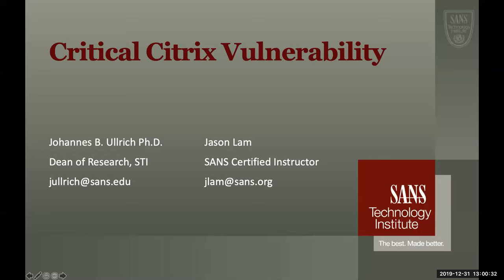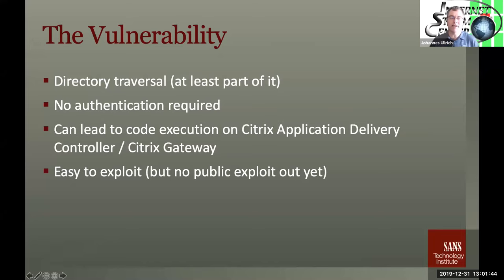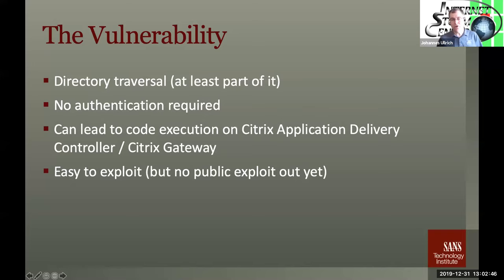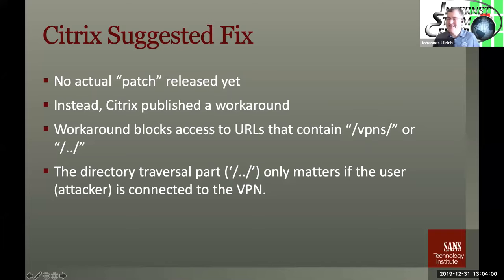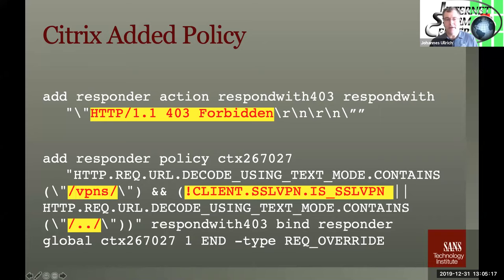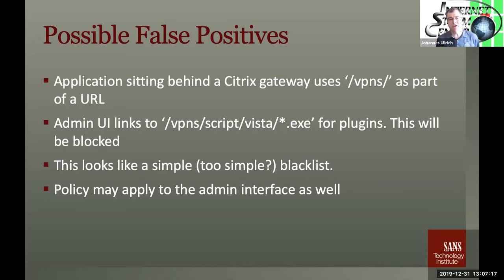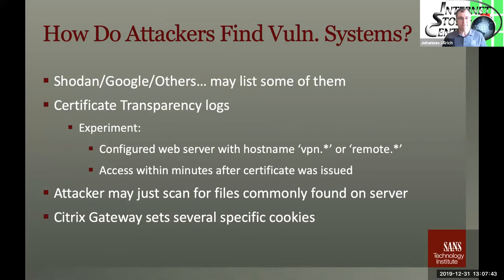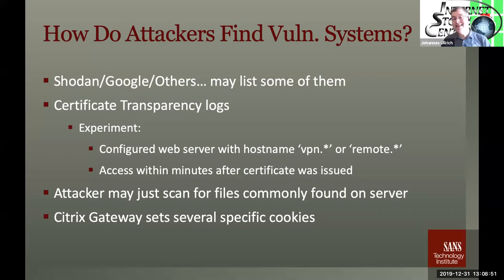Critical Citrix Vulnerability - SANS Webcast w/ Johannes B. Ullrich, Ph.D., Dean of Research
About two weeks ago, on December 17th, Citrix released a workaround for a critical vulnerability in its Application Delivery Controller (ADC) and Gateway products [1]. These are products that Citrix acquired from NetScaler in 2005, and the NetScaler name is still commonly used.

    Last week, on December 23rd, Positive Technologies released a blog post with additional information, emphasizing the impact of the vulnerability [2]. This blog post affirmed that the vulnerability is critical and needs to be addressed quickly. CVE-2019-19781 is used to track this vulnerability.

    Due to the urgency of this problem, and holidays affecting about 70% of the globe these two weeks, we will have a special webcast to discuss this vulnerability.

    Luckily, there is no public “Proof of Concept (PoC)” exploit available yet, and we have not detected any exploitation of the vulnerability yet. You may have a bit more time to apply the workaround published by Citrix. During a quick review of the Citrix ADC code this week, we found several weaknesses and were able to exploit them to at least upload files to the system. This did not require any special tools or advanced skills. A determined individual should be able to find a full exploit in about a week. The code, as well as the system configuration, showed several obvious weaknesses. This is unlikely the last time you will have to patch these devices.

    According to Citrix’s advisory, exploitation of the vulnerability does not require authentication and allows arbitrary code execution. The affected products can be deployed in a large number of configurations, and not all configurations may be vulnerable. But neither Citrix nor Positive Technologies provide any guidance to identify vulnerable configurations. Most likely, configurations that expose the Citrix web interface to outside users are vulnerable. This would affect the use of Citrix Gateway as an SSLVPN. Still, it could very well be used in other scenarios, for example, if Citrix ADC is used to restrict access to internal APIs or web applications.

    Apply Citrix’s workaround as soon as possible (today!)
    Monitor your systems for any exploit attempts. A quick “grep” for requests that contain “vpns” and “..” should tell you if there are any.
    Consider additional steps, for example, if you have additional security devices ahead of Citrix ADC.
    Monitor any abnormal activities from the Citrix ADC and Gateway, particularly from those devices towards the internal network hosts.

Even if you do not use Citrix, take a moment to check up on your other perimeter devices to make sure they are up to date. Last year has seen several critical vulnerabilities in similar devices. For example, there are still plenty of unpatched Fortinet devices out there that suffer from a path traversal vulnerability. Exploit code is readily available and has been used in the wild. The Fortinet vulnerability isn't a "remote code execution" vulnerability, but can easily be used to retrieve privileged account credentials from the system.

Johannes B. Ullrich, Ph.D. , Dean of Research, SANS Technology Institute @johullrich

Johannes is currently responsible for the SANS Internet Storm Center (ISC) and the GIAC Gold program. In 2000, he founded DShield.org, which is now the data collection engine behind the ISC. His work with the ISC has been widely recognized, and in 2004, Network World named him one of the 50 most powerful people in the networking industry. Prior to working for SANS, Johannes worked as a lead support engineer for a web development company and as a research physicist. Johannes holds a PhD in physics from SUNY Albany and is based in Jacksonville, Florida. His daily podcast summarizes current security news in a concise format. Listen to Johannes discuss "HTML5: Risky Business or Hidden Security Tool Chest for Mobile Web App Authentication" in this SANS webcast.